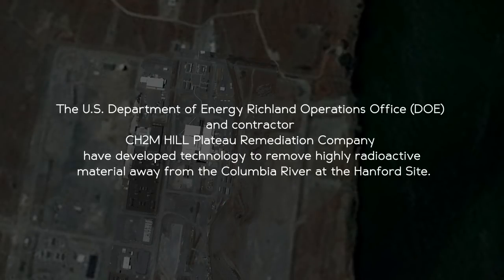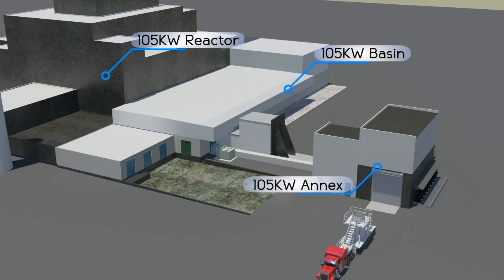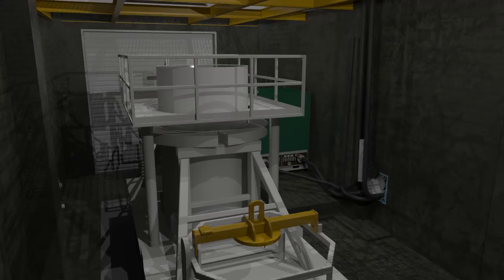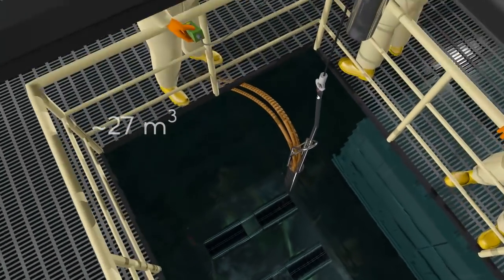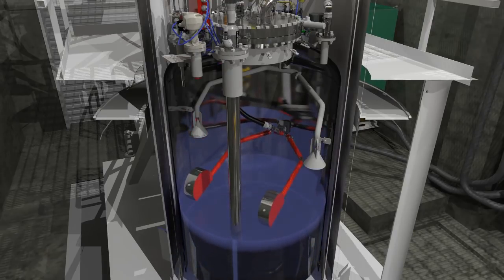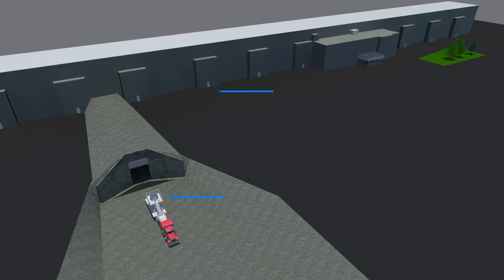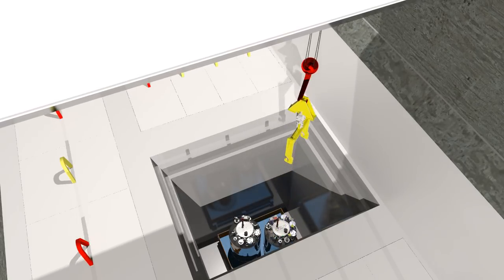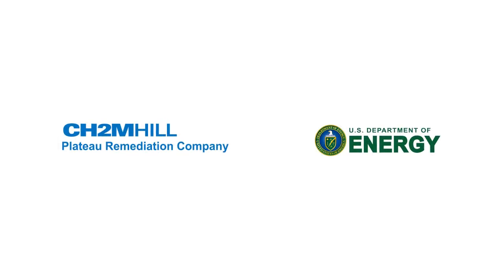Sludge Removal Process Near the Columbia River at the Hanford Site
EM Richland Operations Office contractor CH2M HILL Plateau Remediation Company (CHPRC) demonstrates how it will remove highly radioactive material called sludge away from the Columbia River as part of the Sludge Removal Project (SRP) at Hanford.  In May of 2018, CHPRC will remove sludge to a safe location on the center of the site.  Removing the sludge from near the river will reduce risk to human health and the environment, as well as reduce lifecycle costs of maintaining the basin where the sludge has been stored.